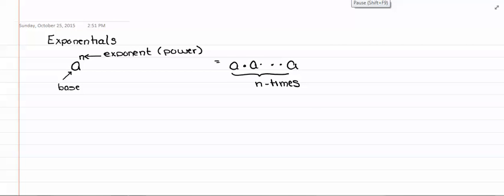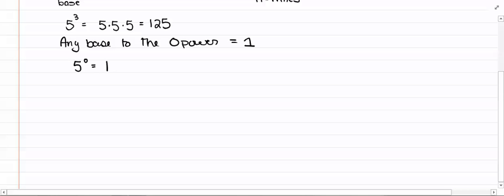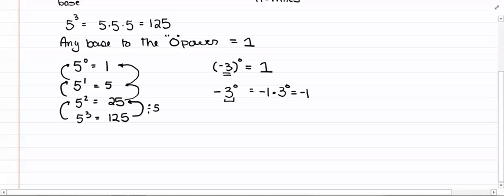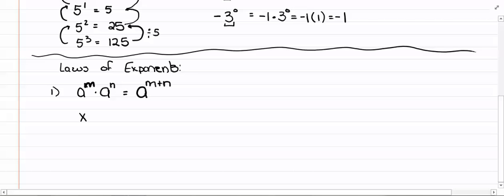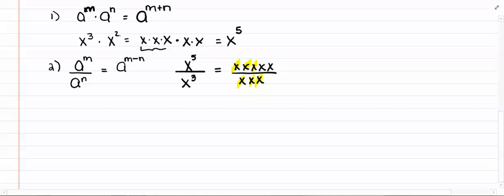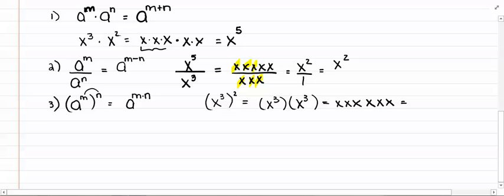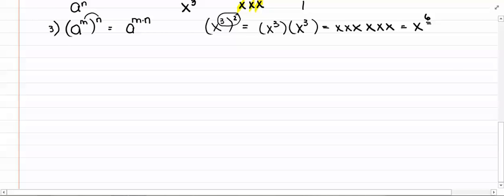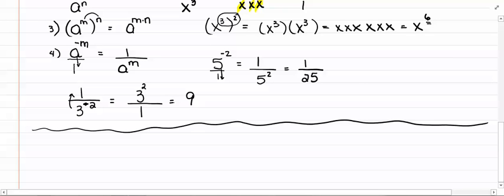Exponential Lecture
Exponents